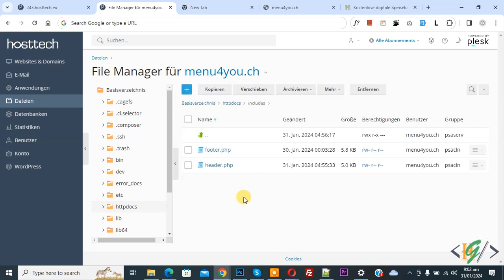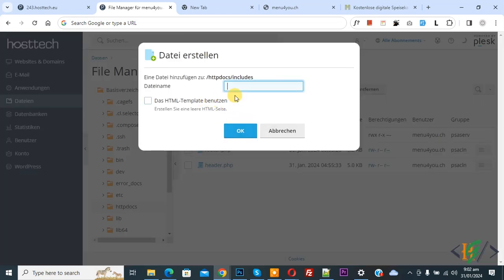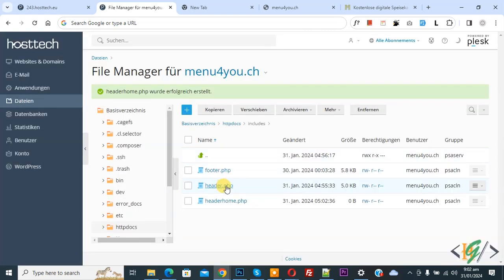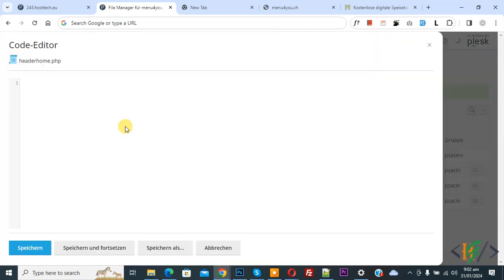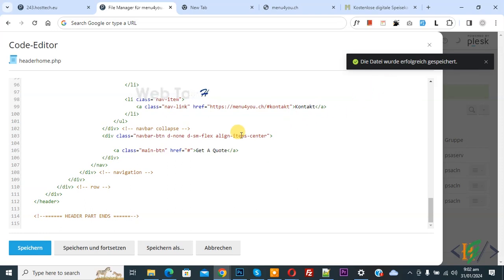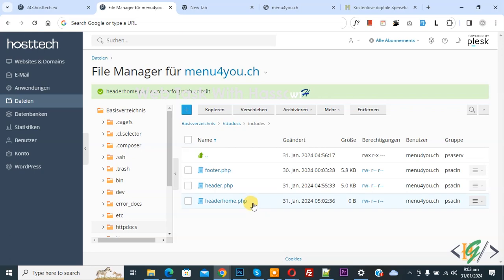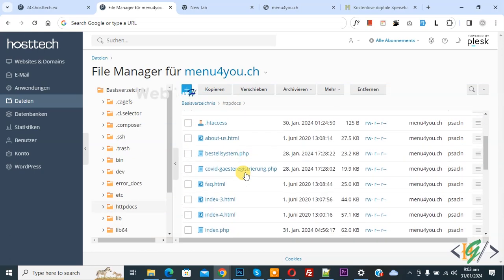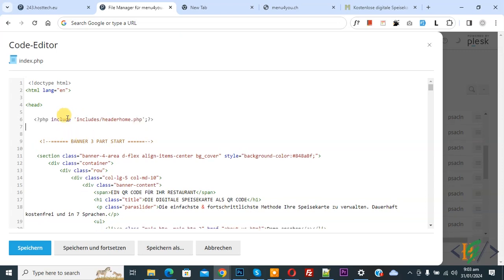How to Add header.php File in PHP Website | PHP Include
In this website tutorial for beginners you will learn how to add header php file link in website pages / page using php include syntax in website.